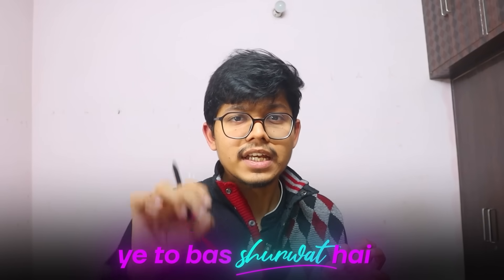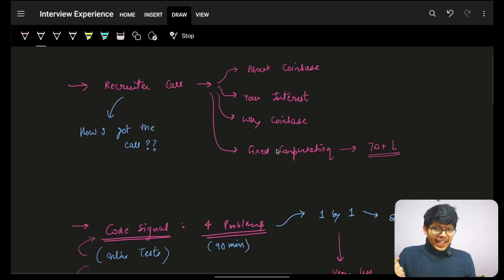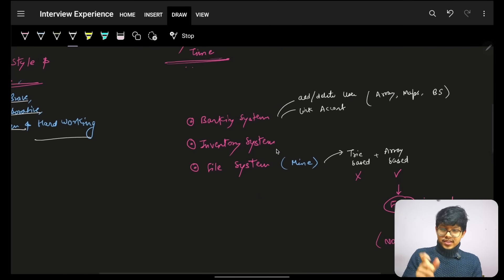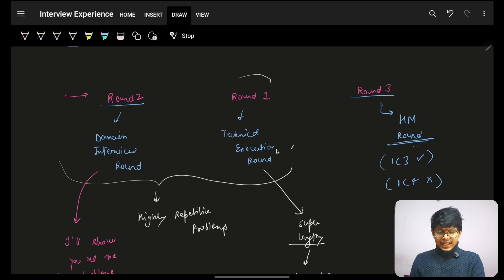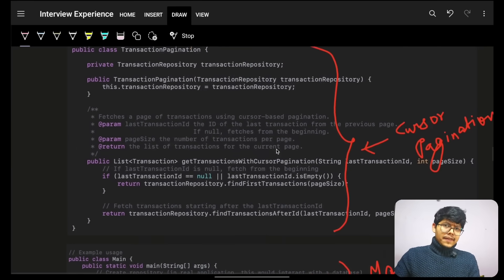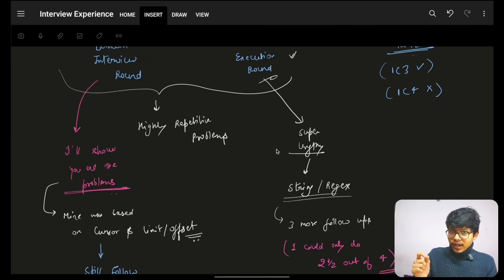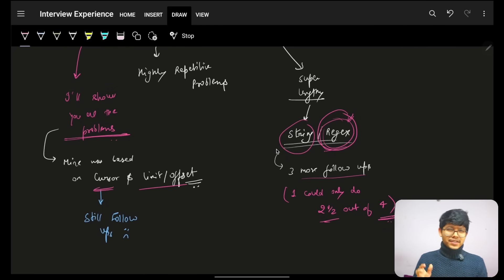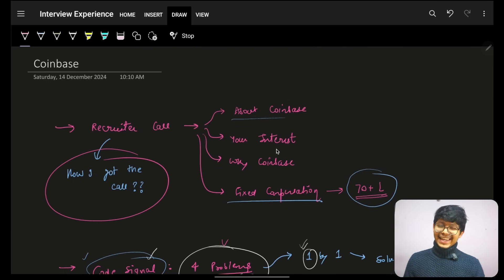What Nobody Tells You About Coinbase Interview Rounds!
In this video, I'll talk about my Coinbase Interview Experience.

✨ Timelines✨